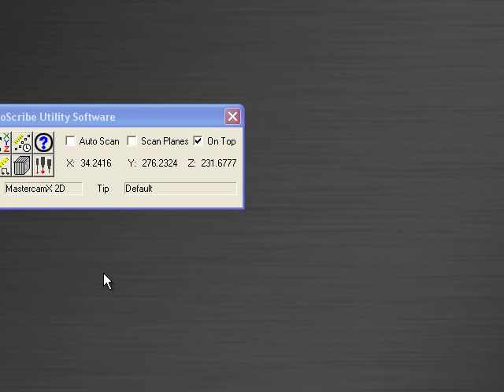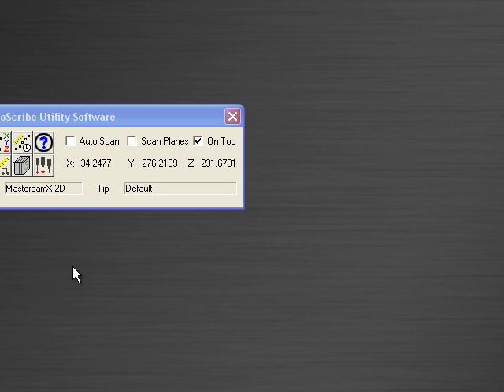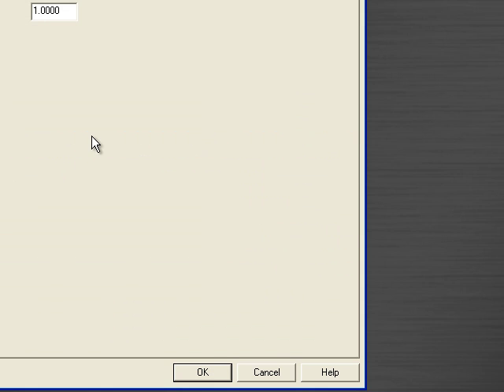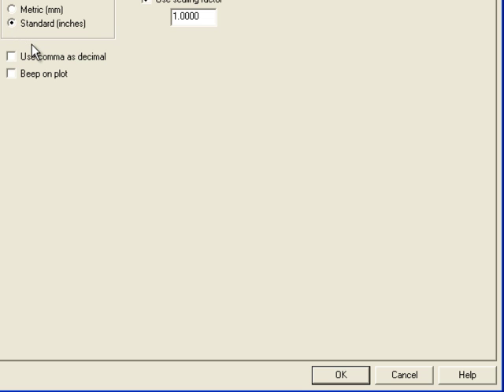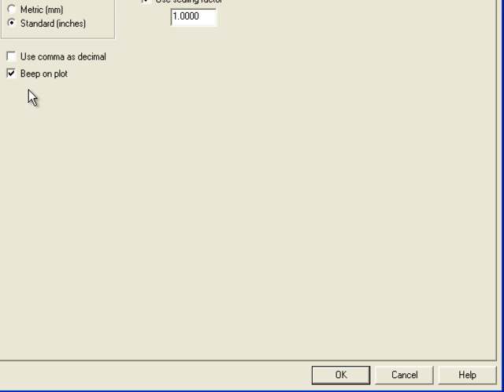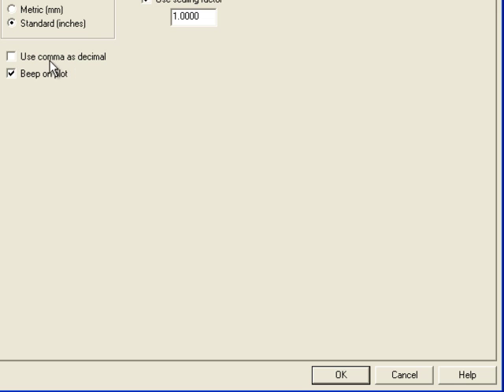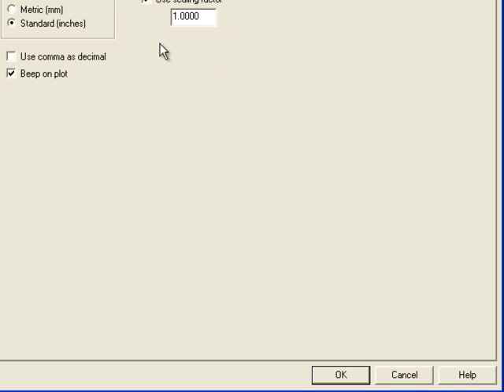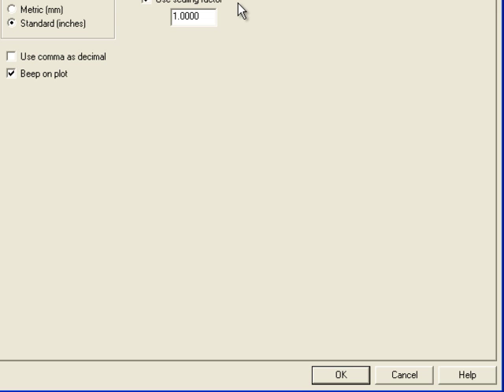MicroScribe Utility Software Tutorial: Configuration